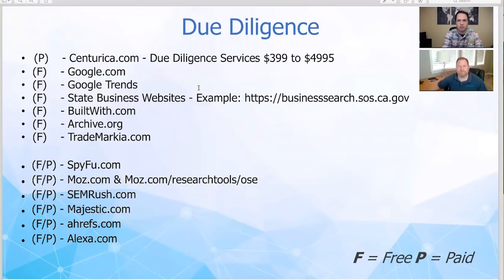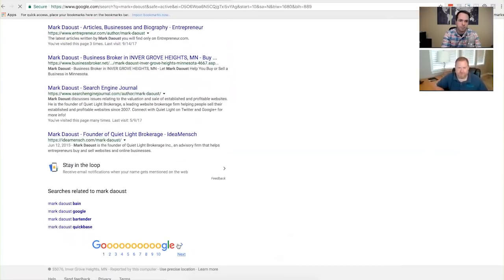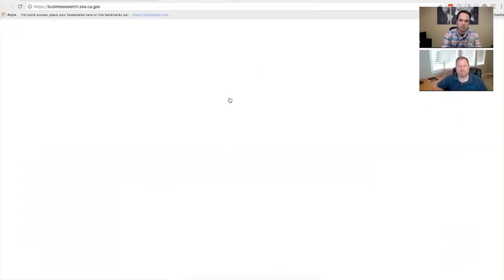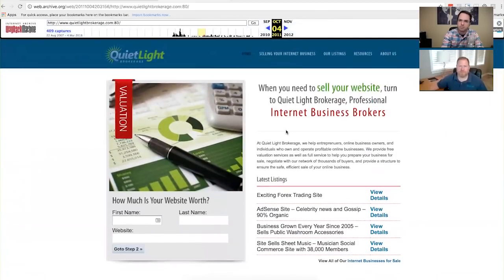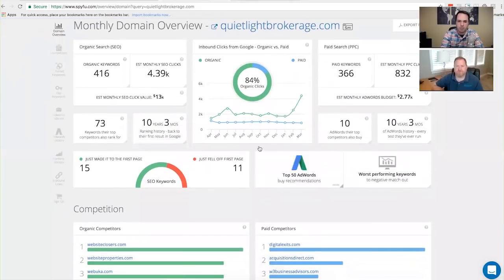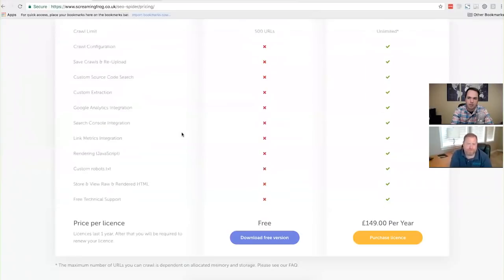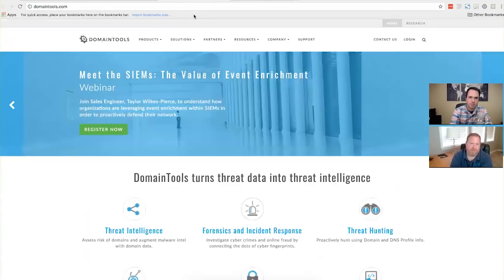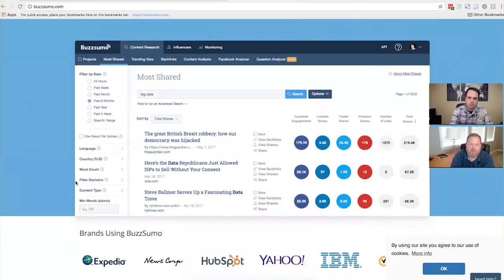27 Due Diligence Tools Reviewed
Today we are talking to Chuck Mullins all about due diligence. An internet business veteran who is now a part of the Quiet Light team, Chuck purchased his first internet business while still in college and was more successful at 18 than some of the most seasoned entrepreneurs.

For both the buyer and the seller, the due diligence process is one of the most difficult parts of buying and selling an online business. Fortunately, there are a lot of tools that can be used to simplify the process.

In this episode, Mark and Chuck look at over 20 different due diligence tools and explain how you can use them in our due diligence processes.